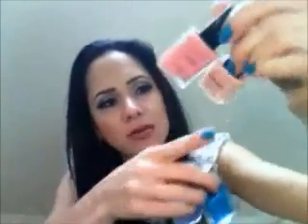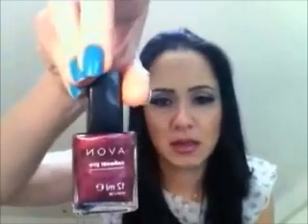Review: AVON Nail Polish.wmv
Hi guys on this review I'm talking about some of the best nail polish from AVON, excellent shades and testure.